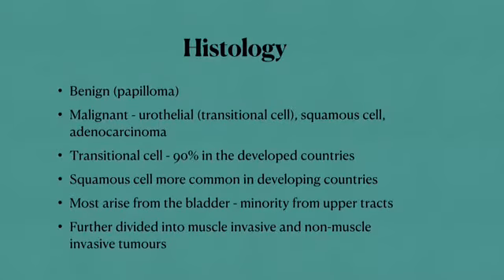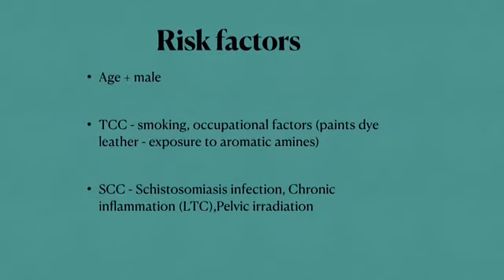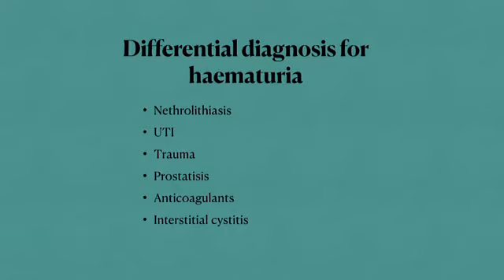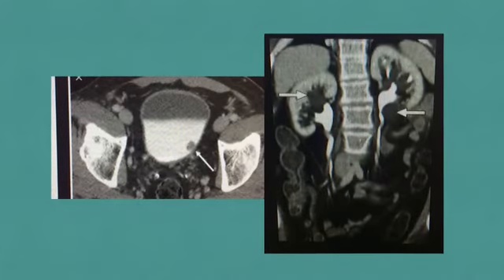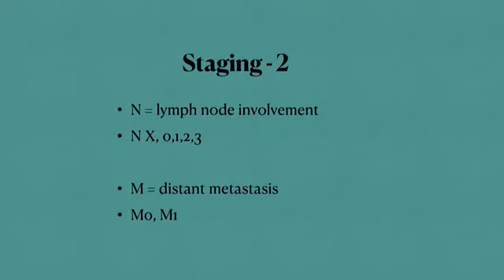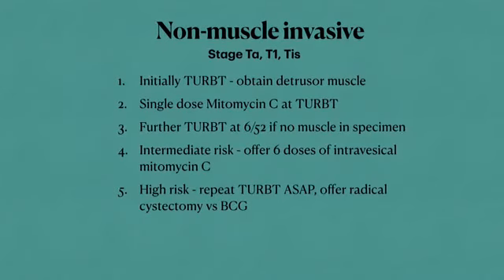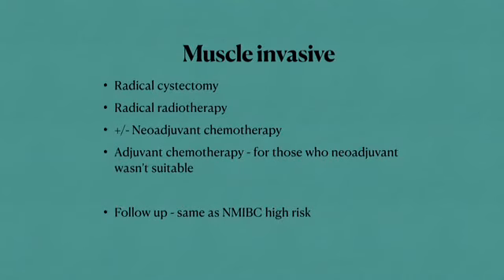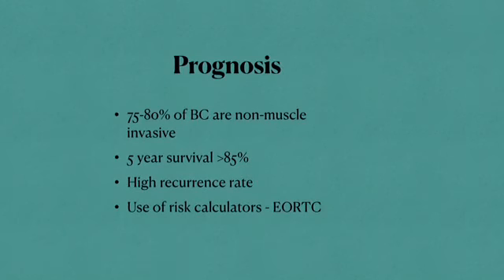20 March 2021